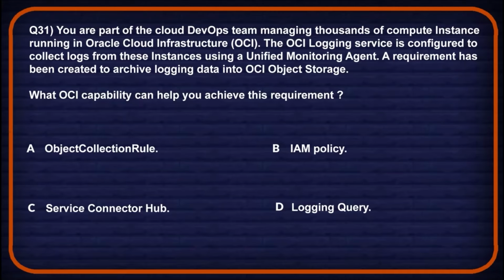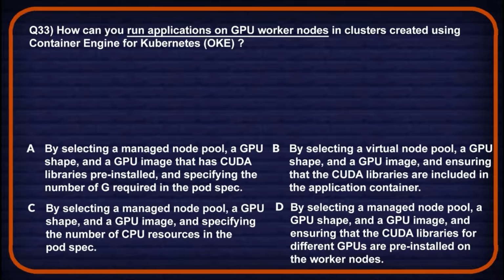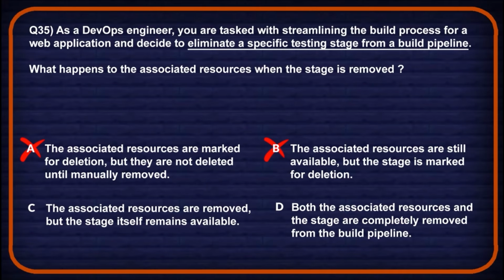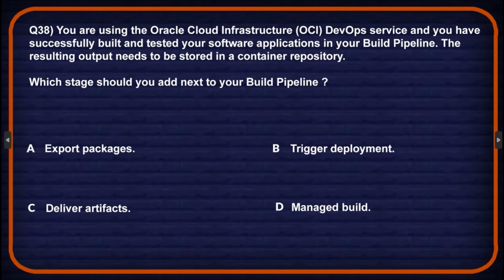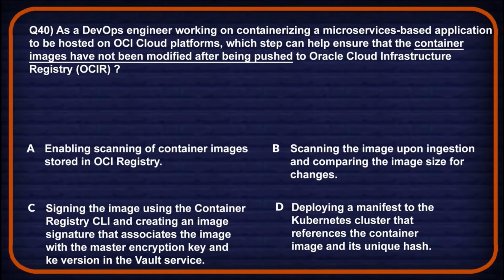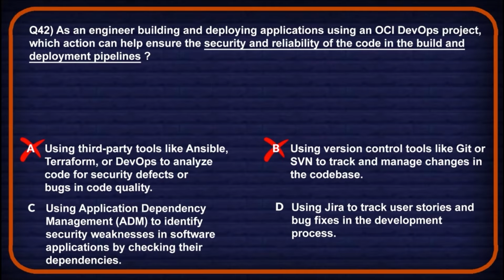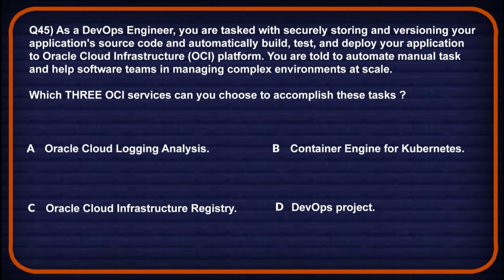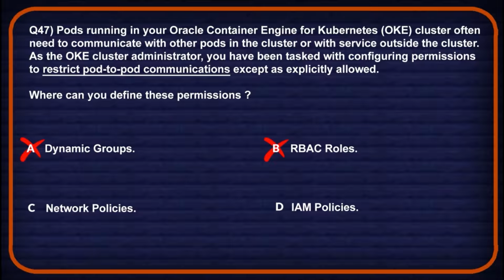OCI DevOps Professional 1Z0-1109-25 Questions 2025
Boost your confidence for OCI DevOps Professional 1Z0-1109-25.